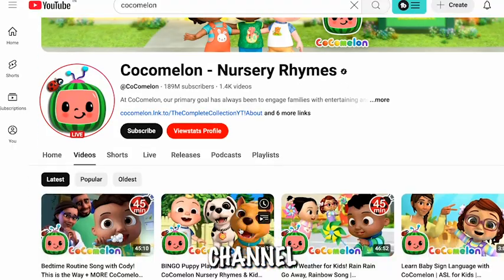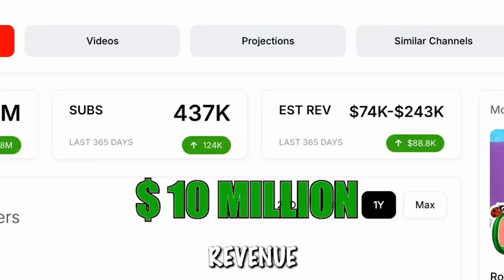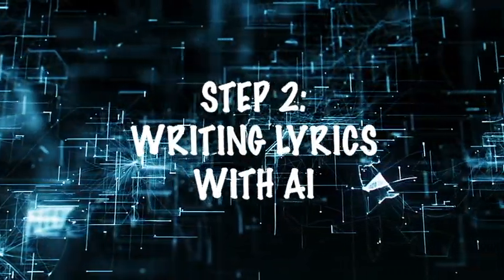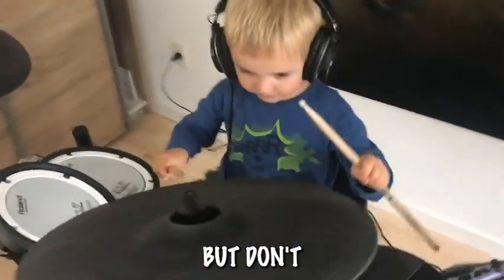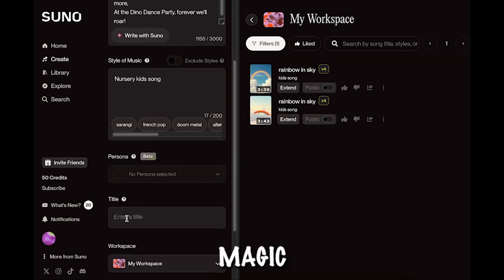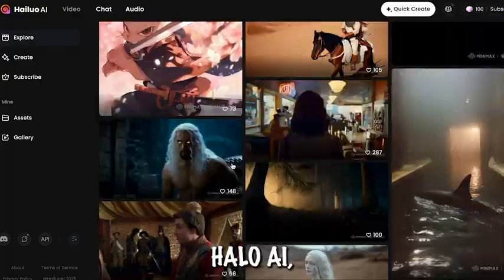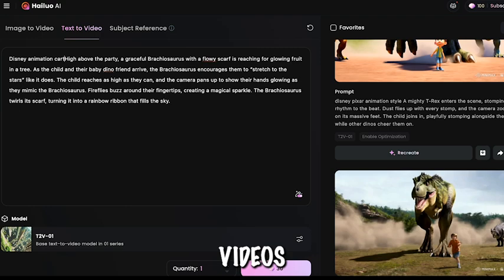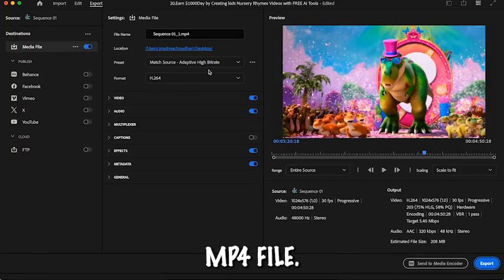I Copied a $100k/Month Channel Using AI and It Went Viral | Step-by-Step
"Earn $10,000/Month Creating Nursery Rhymes with AI! (No Skills Needed)"
"How to Make $10,000/Month with AI Nursery Rhymes 🎶 | Faceless YouTube"
"AI Nursery Rhymes = $10,000/Month? Here’s How You Can Do It!"
"Make $10,000 Every Month with AI-Generated Kids Songs! (Step-by-Step)"
"Turn AI Nursery Rhymes into a $10,000/Month YouTube Business!"
"Earn $10,000/Month with Faceless AI Kids Music Channel 🎶💰"
"Nursery Rhyme YouTube Channel Made Me $10,000/Month (With AI!)"
"$10,000/Month AI Kids Music Channel? Start Yours Today!"
"How I Make $10,000/Month with AI Nursery Rhymes (Passive Income)"
🚀 Want to create amazing cartoon videos with AI and start your faceless YouTube channel? In this video, I'll show you how to make animated cartoon videos using free AI tools—perfect for kids' stories, nursery rhymes, and educational content! 🎨✨
🔹 What You’ll Learn:✅ How to make a cartoon with AI (Step-by-step guide!)✅ Generate cartoon characters with AI (No drawing skills needed!)✅ Edit cartoon videos with AI to make them look professional✅ Free tools for cartoon creation (No expensive software!)✅ How to create a kids' story video for YouTube✅ How to start a kids’ animation YouTube channel✅ AI automation for faceless YouTube channels to earn money online✅ Text-to-animation tools to make storytelling easy
🎬 Whether you're looking to start a kids' animation channel, create AI-generated kids' stories, or make money online with AI animation, this tutorial has got you covered!
💰 BONUS: Learn how to monetize AI animation videos and grow a profitable kids' music or story channel with YouTube automation.